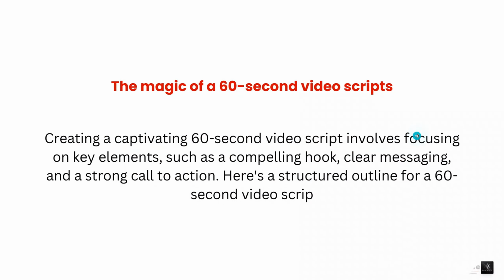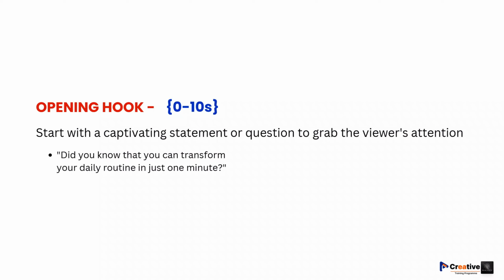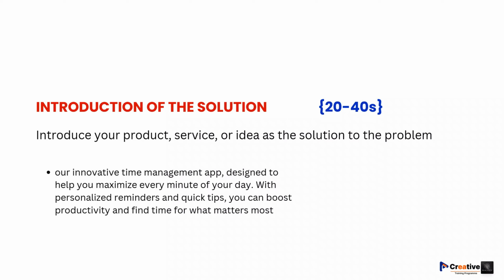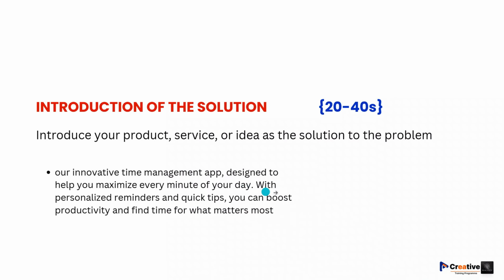The Magic of a 60-Second Scripts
How to make your videos survive the first 5 seconds on any social media platform.

Gain the insights you need for content creation, be it tiktok, youtube shorts, instagram and facebook reels or snapchat.

All of these platforms have one thing in common and that is AUDIENCES short attention span.

Your content need to be able to capture the audience attention at first glance, either from your tagline, questions, visuals, sounds and even thumbnails.